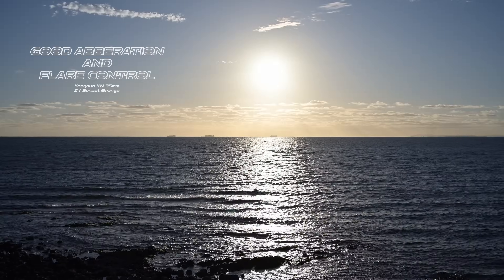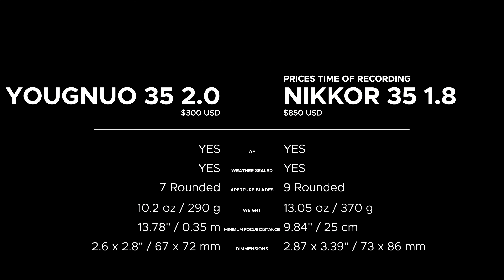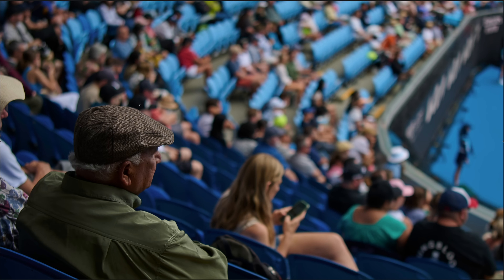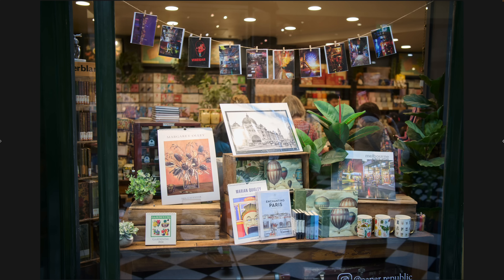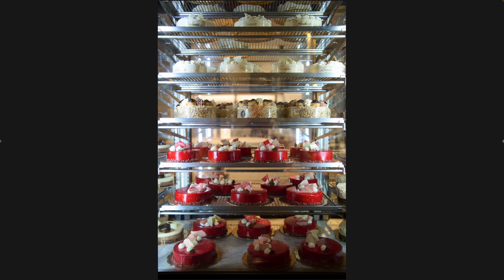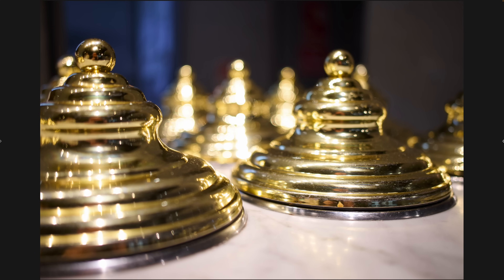New Z Mount 35mm FULL FRAME Lens | First Look Images & Video | Affordable Yongnuo Glass | Matt Irwin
Some people love 35mm, some people prefer a 20mm, 24mm, 28mm or 50mm.  New for Z mount this latest 35mm lens from Yongnuo fits the entry level end of the market.  What do you think?

00:00 Intro Yongnuo 35mm f/2Z DF DSM Lens (video)
00:23 Intro with stills
00:52 How does it look in selfie mode?
01:15 Pricing
01:38 Basic Specs Yongnuo 35mm f/2Z DF DSM Lens
02:05 What does it look like on the Zf Suset
02:15 How is the focus throw?
02:25 Build quality
02:45 How does it work in APS-C?
03:20 Looking closely at images in Capture One Is the lens detailed?
03:40 Discussing the quality of the images
04:22 Fringing?
04:45 How sharp is it?
05:35 How images look in APS-C (DX)
06:10 Bokeh with Yongnuo 35mm f/2Z DF DSM Lens
06:28 Your cake and eat it with the Yongnuo 35mm f/2Z DF DSM Lens?
06:48 How do we go at slower shutter speeds?
07:12  And for colour?
07:38 How is distortion?
08:27 Who is the Yongnuo 35mm f/2Z DF DSM Lens for?
09:10 What mounts does the lens come in?
09:45 Summary and more lens data
10:40 Is this lens for you?